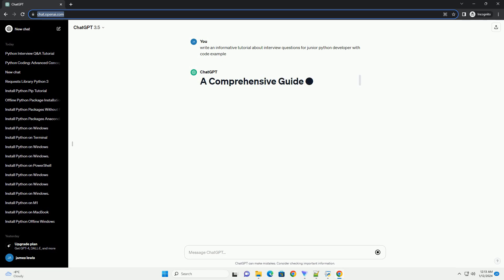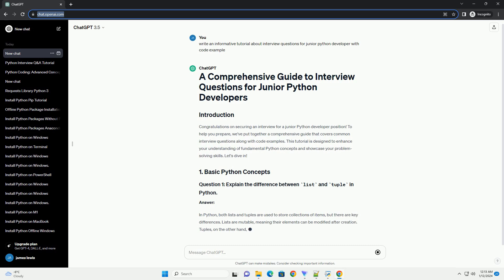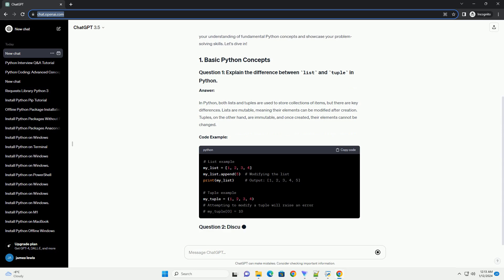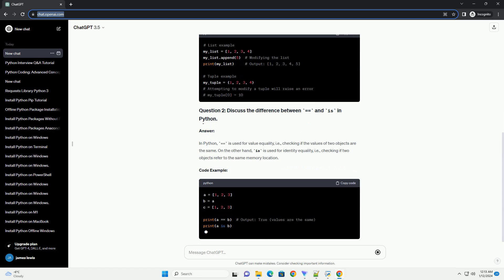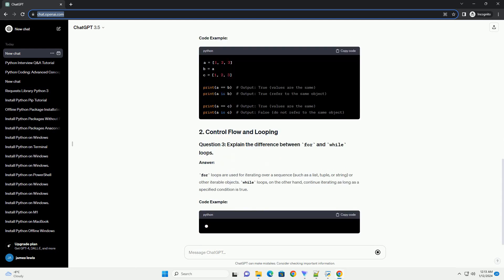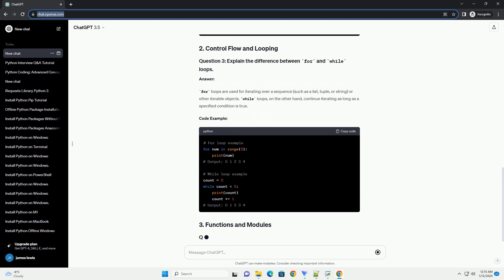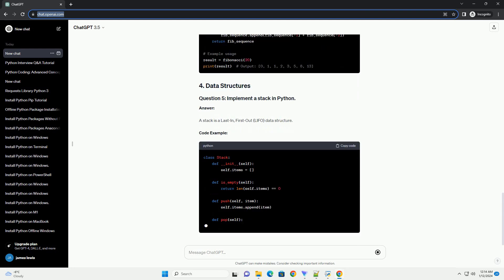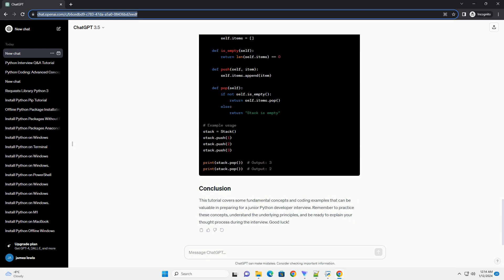interview questions for junior python developer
Congratulations on securing an interview for a junior Python developer position! To help you prepare, we've put together a comprehensive guide that covers common interview questions along with code examples. This tutorial is designed to enhance your understanding of fundamental Python concepts and showcase your problem-solving skills. Let's dive in!
Answer:
In Python, both lists and tuples are used to store collections of items, but there are key differences. Lists are mutable, meaning their elements can be modified after creation. Tuples, on the other hand, are immutable, and once created, their elements cannot be changed.
Code Example:
Answer:
In Python, == is used for value equality, i.e., checking if the values of two objects are the same. On the other hand, is is used for identity equality, i.e., checking if two objects refer to the same memory location.
Code Example:
Answer:
for loops are used for iterating over a sequence (such as a list, tuple, or string) or other iterable objects. while loops, on the other hand, continue iterating as long as a specified condition is true.
Code Example:
Answer:
The Fibonacci sequence is a series of numbers where each number is the sum of the two preceding ones.
Code Example:
Answer:
A stack is a Last-In, First-Out (LIFO) data structure.
Code Example: